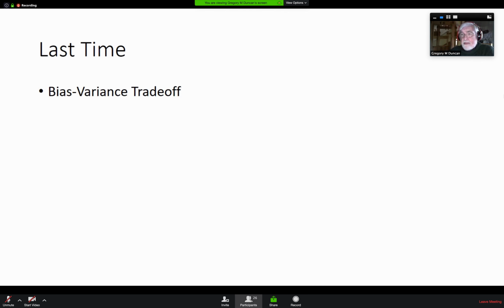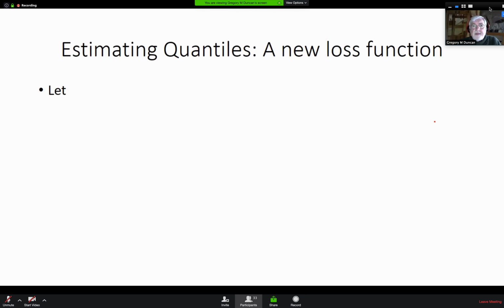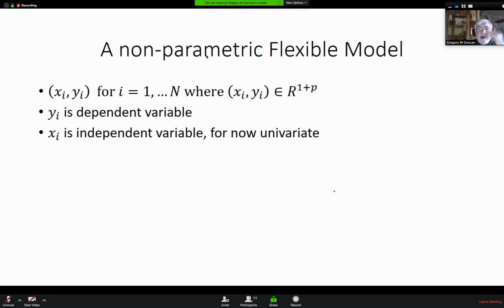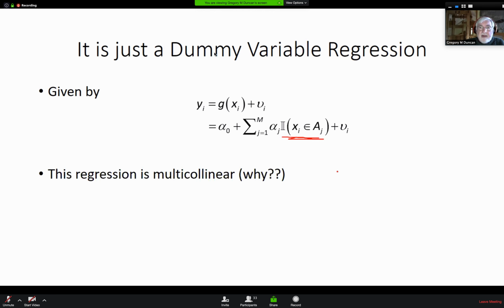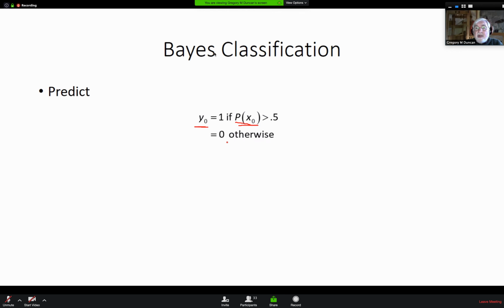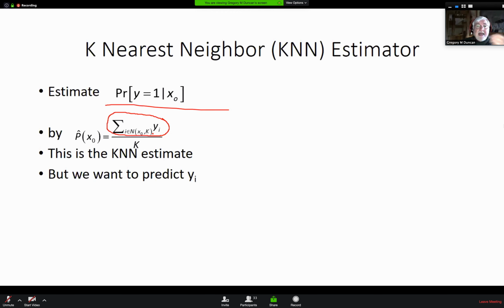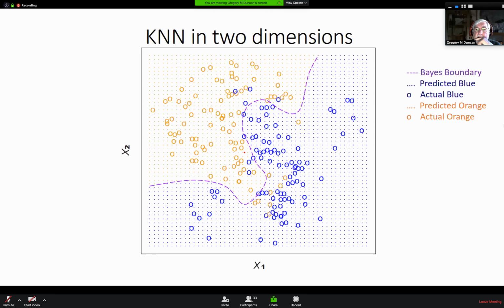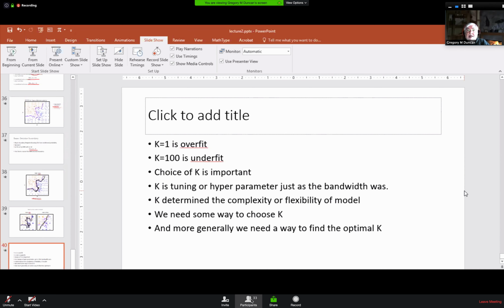UW ECON484:Econometrics and Data Science | class 2 | Regression, Classification, KNN, Loss Functions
ECON 484: Econometrics and Data Science at the University of Washington.

IMPORTANT
-- Traditional topics: structural modeling, non-linear and logistic regression, the LASSO, and non-traditional topics: regression and classification trees, bagging, boosting, and random forests. Computer-based, uses the R language, emphasizing interpretation, not formal proofs.
-- Before taking this class, you should have foundations of linear algebra, calculus, basic Econometrics, good knowledge of regressions, and R studio.

This Class
- Regression and classification from a statistical perspective.